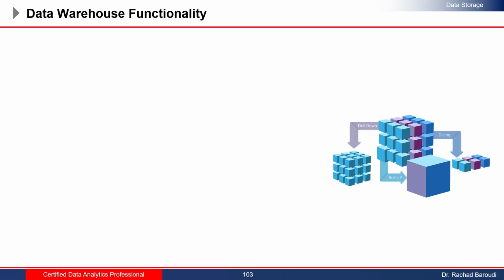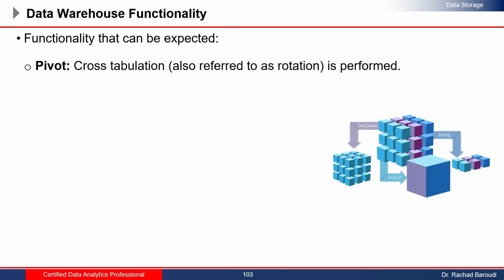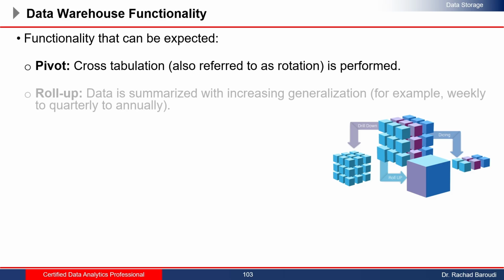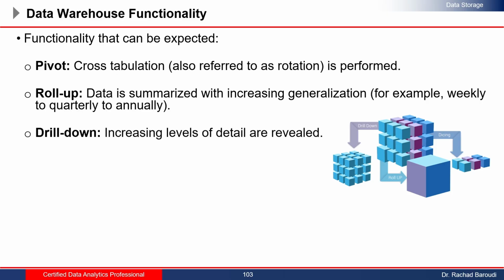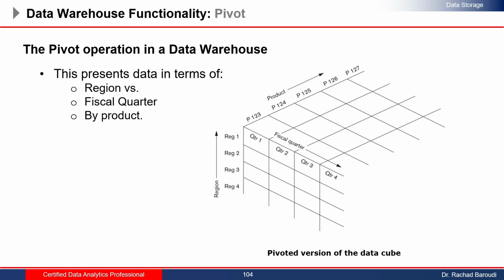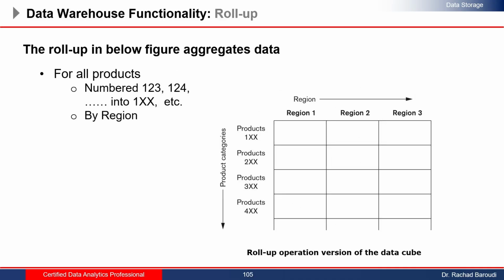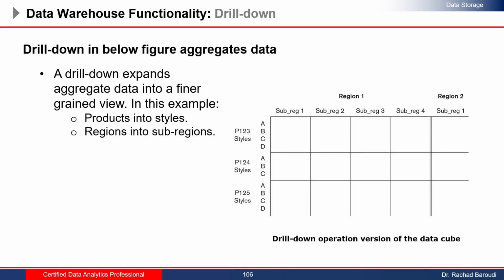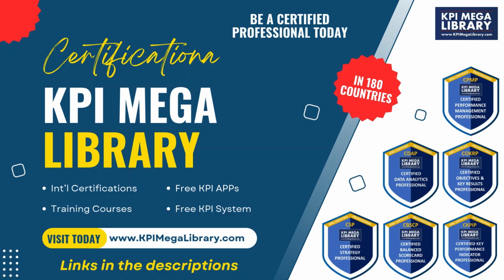7 Functions of Data Warehouse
This clip outlines the seven core functions of a data warehouse, which include data extraction, transformation, loading (ETL), storage, management, analysis, and reporting. The clip emphasizes that by performing these functions, a data warehouse enables organizations to maintain historical records, ensure data quality, and deliver actionable insights to support strategic decision-making.